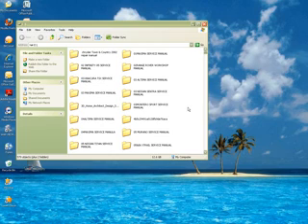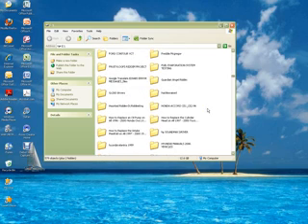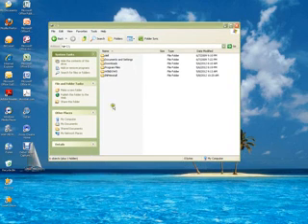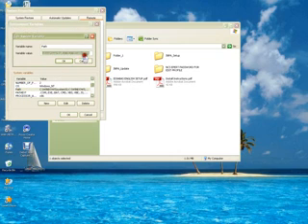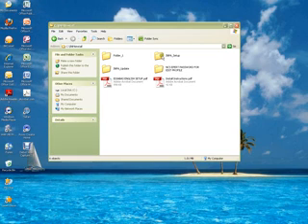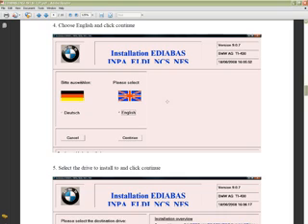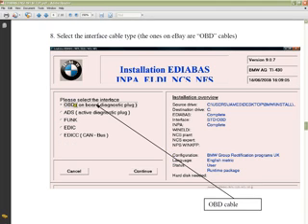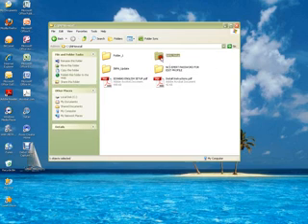BMW INPA/EDIABAS INSTALLATION TUTORIAL PART 1 (Buy Package with K+Dcan cable)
THIS VIDEO SHOWS A TUTORIAL OF HOW TO INSTALL INPA/EDIABAS EA-90X